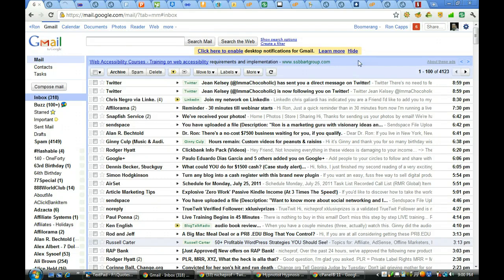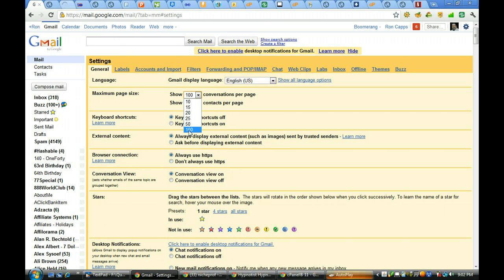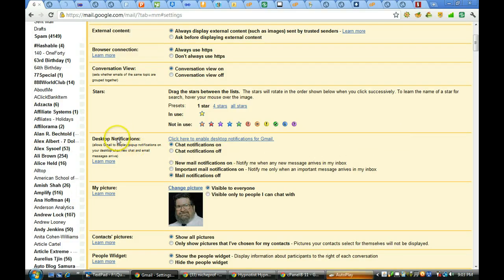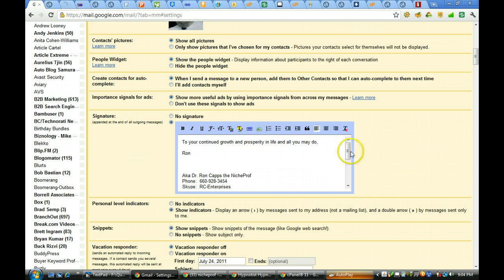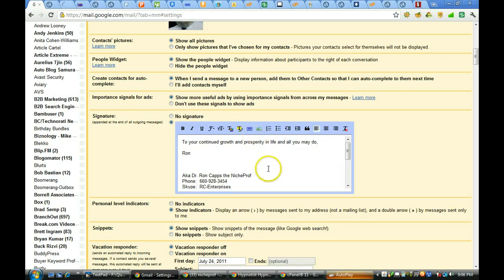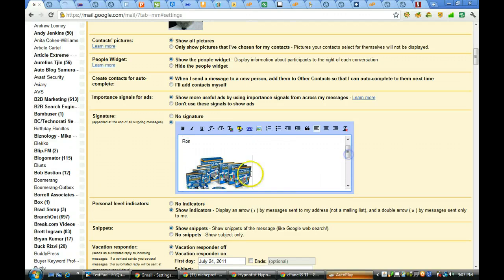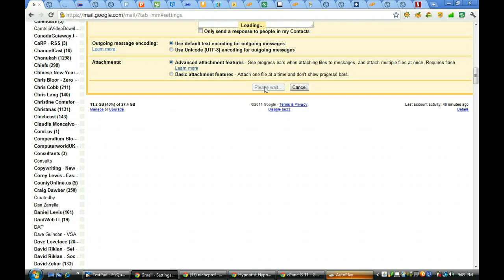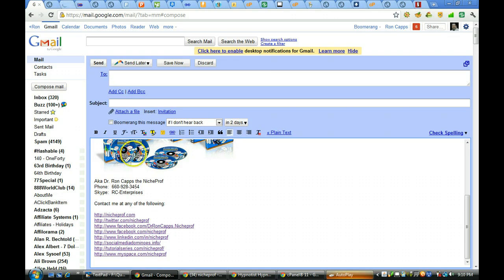Gmail Signature File with Image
Brief video showing you how to adjust your basic Gmail settings and create a signature file with or without an image